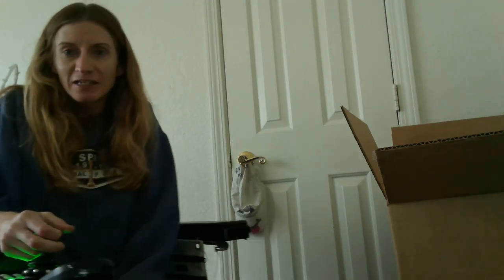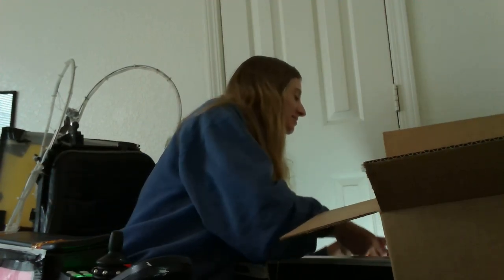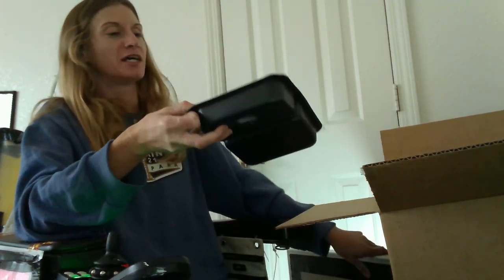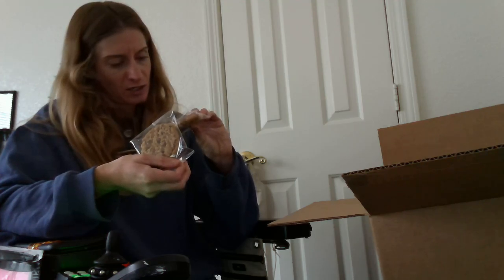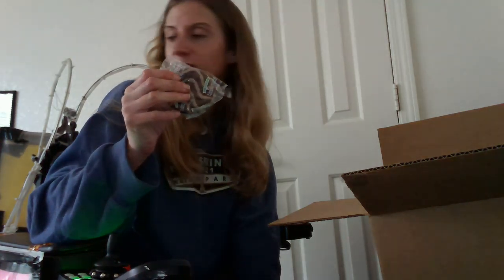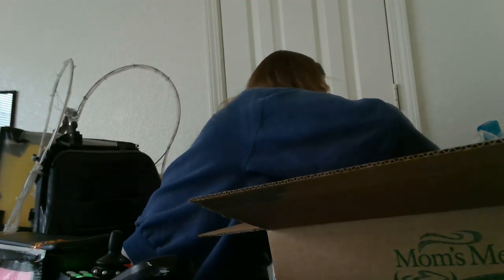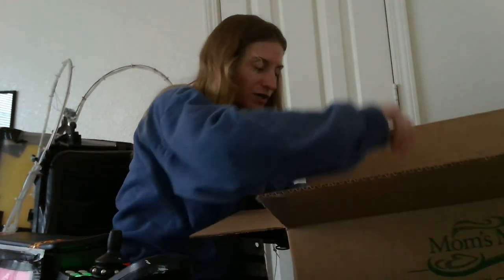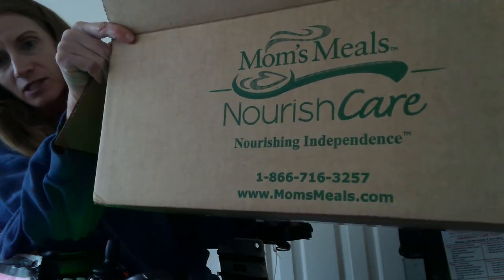Opening package!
it's a box of Mom's Meals but a package is a package right?